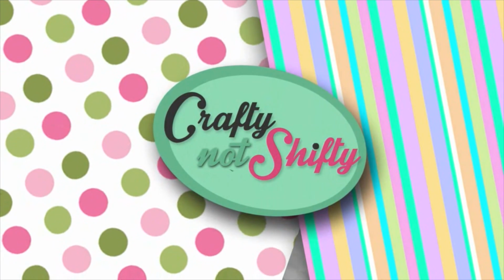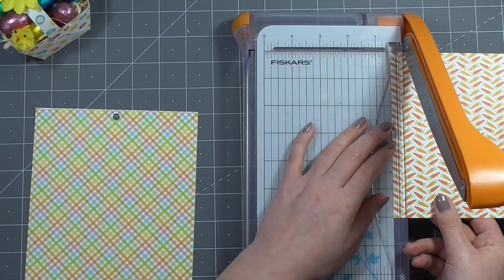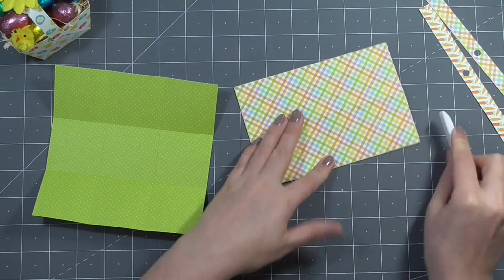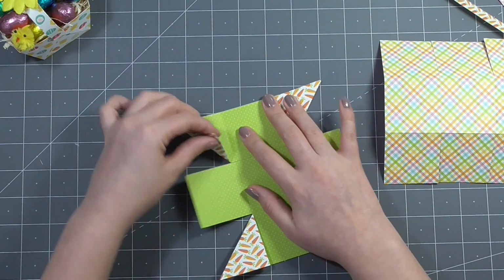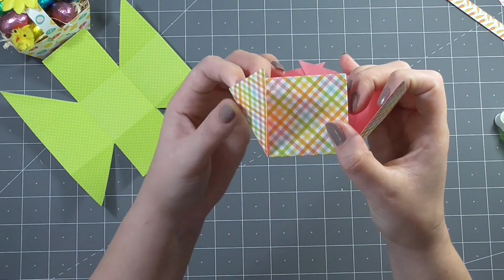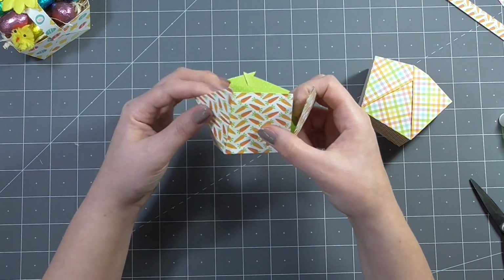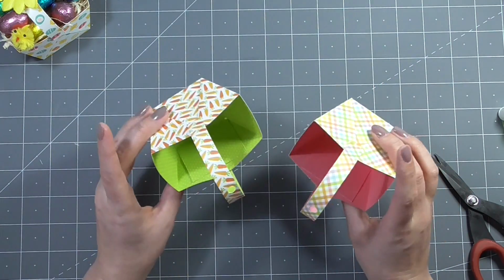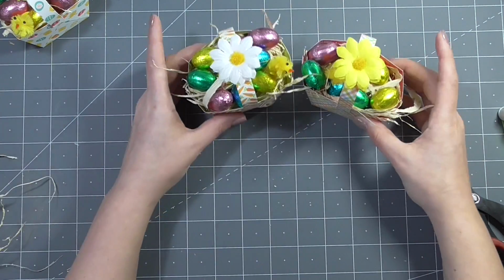Easter Treat Basket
This quick and easy DIY paper basket is perfect for holding little easter treats and chocolates. It makes perfect easter decorations or places to hide eggs for an easter egg hunt.

You can decorate the baskets however you like and they are so simple to create using supplies you likely already have.

• Fiskars Bypass Guillotine Trimmer, Multi-Colour
[ Amazon UK ]

• Tonic Tim Holtz titanium Mini Snips 5 inch 12.3cm micro tip Scissors 816e
[ Amazon UK ]

• Design Ruler by Tim Holtz Idea-ology, 12 Inch, Plastic and Metal, Clear, TH92481 by Tim Holtz Idea-ology
[ Amazon UK ]

• Glue Dots Mini Dots Dispenser - per pack of 300
[ Amazon UK ]

• Mini Martha Stewart tracing board - Scoring board
[ Amazon UK ]